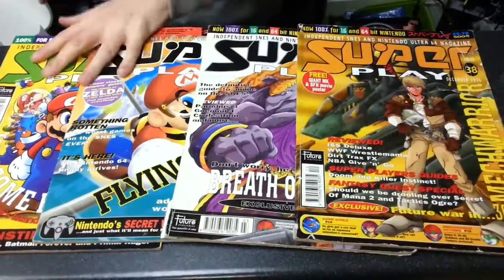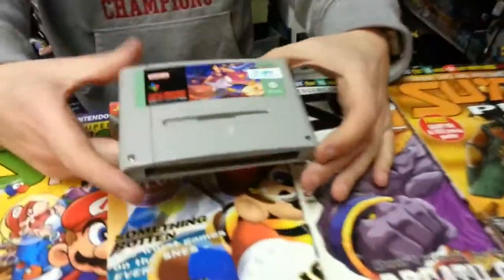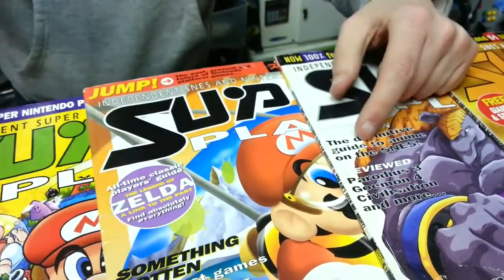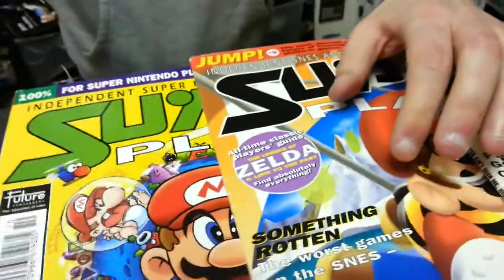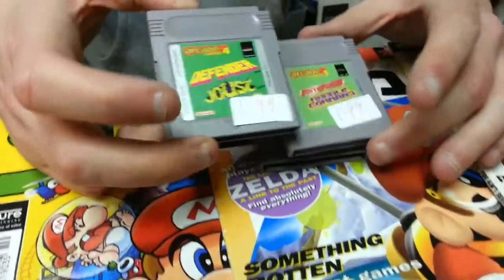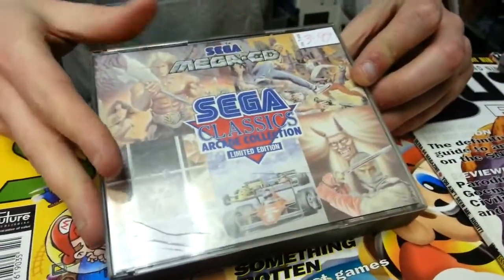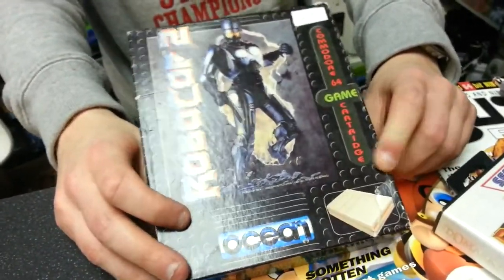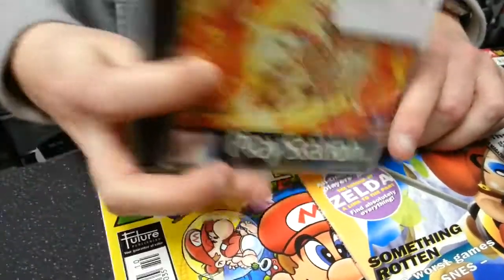M and M Games Trade in video #33 PAL SNES with 60hz!